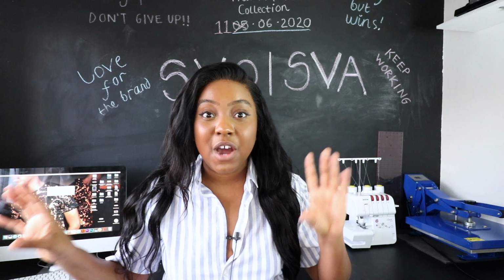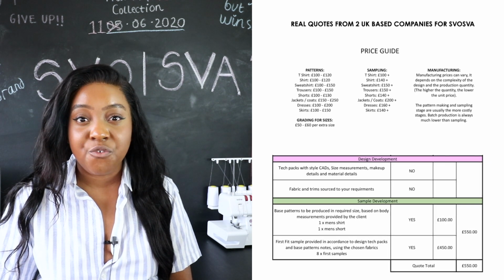How to Email Manufacturers For Your Clothing Line | Entrepreneur Life UK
In this video, I am answering two of my most popular questions. How to email manufacturers for your clothing line and what MOQ to start with to kick off the launch of your clothing line. This is based on my experience and what I have found works best for me so far.

Hey Friends!

Thank you so much for clicking another entrepreneur life video if you are returning. Welcome and thank you for clicking if you are new. In this series, we are going to be following me on the journey of launching a brand new collection. My collection is launching in 2021 and I will be taking you each step of the way, whilst dropping gems along the way.

Speaking of gems, I am launching a new project aimed at helping YOU start your clothing brand this 2021! Be sure to sign up to our mailing list to be the first to know and get your free "How to start a clothing brand" Blueprint

This channel is all about my journey to building a million-pound company by my 30th birthday. It will follow my life as an entrepreneur journey, and I will let you in on the highs and the lows of business.